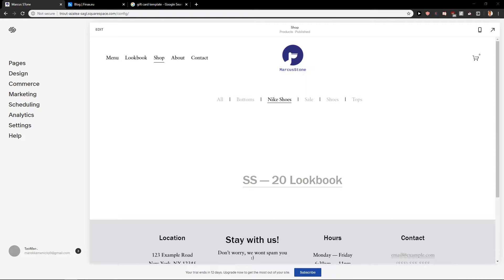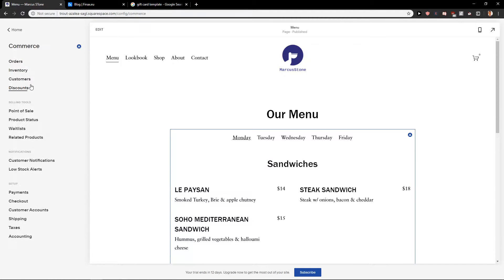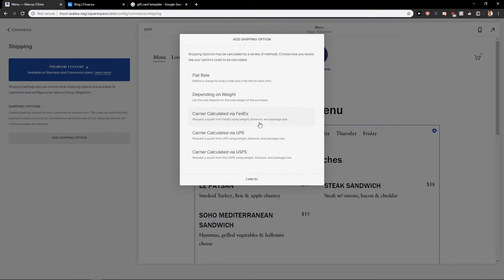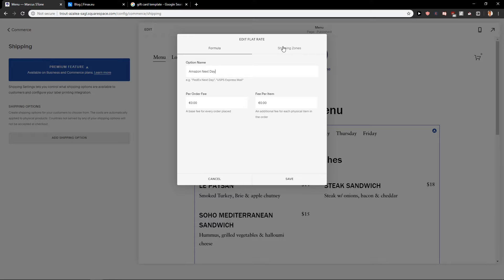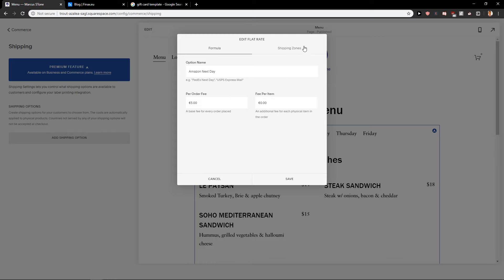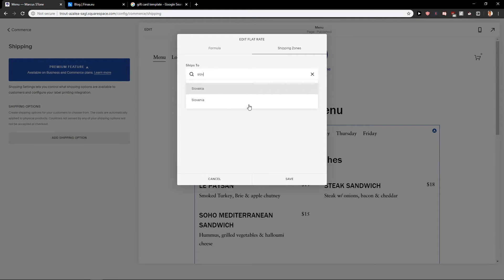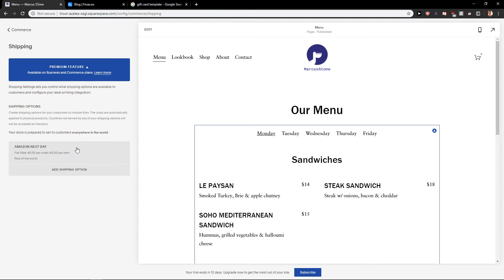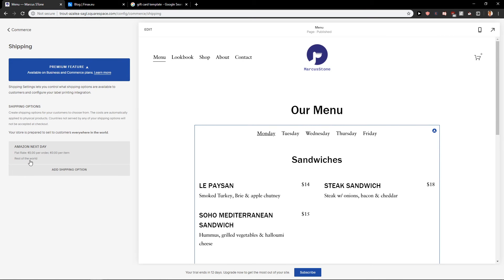How To Add Shipping To Squarespace